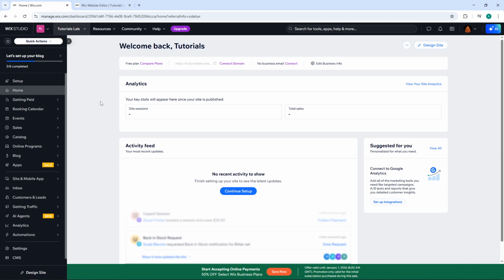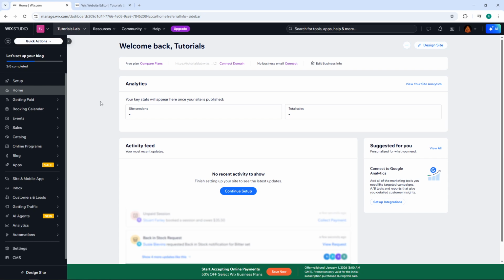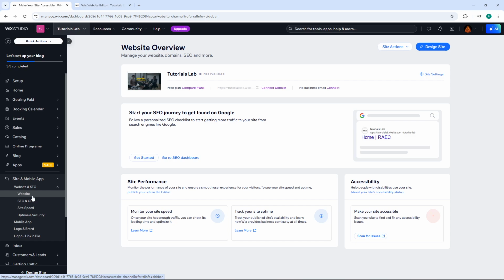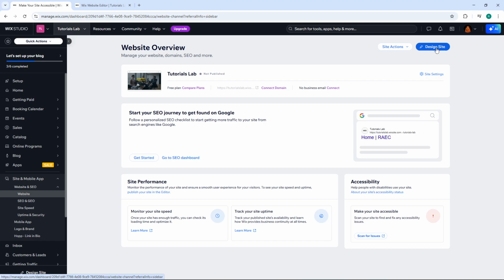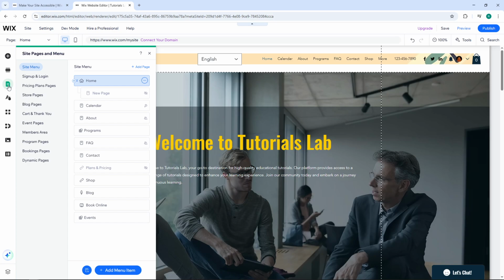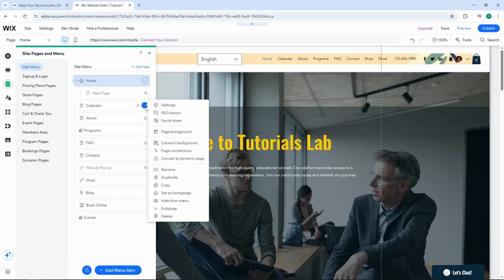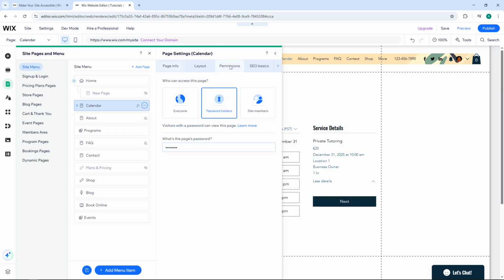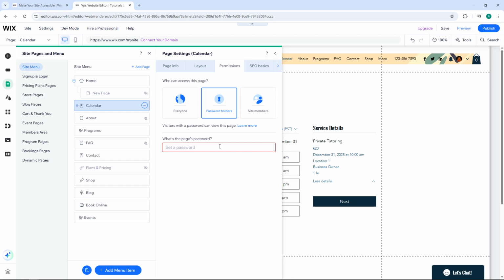How To Password Protect A Page On A Wix Website (Tutorial 2026)